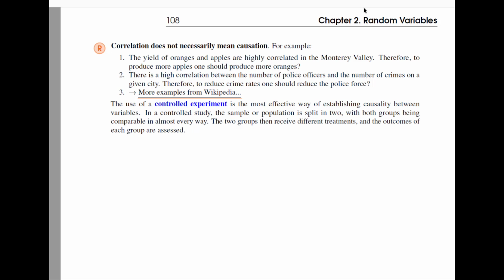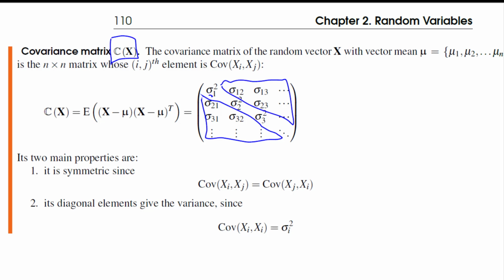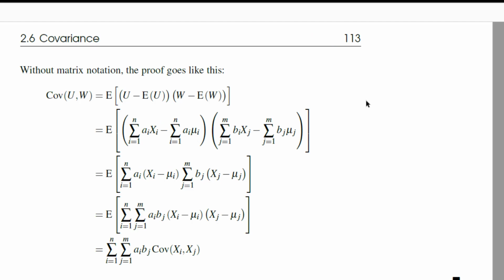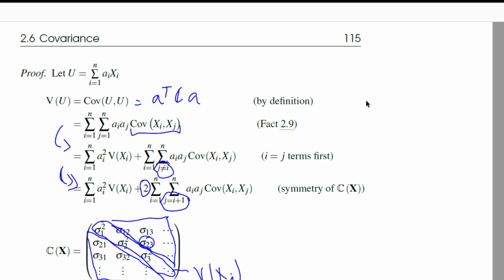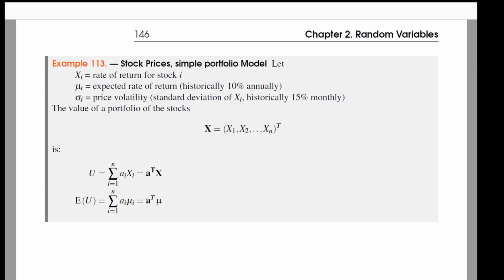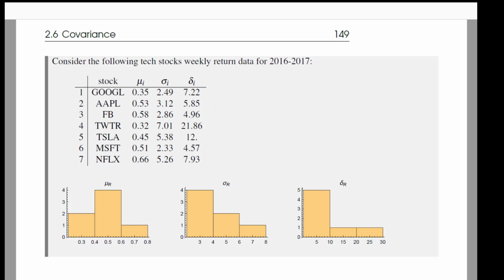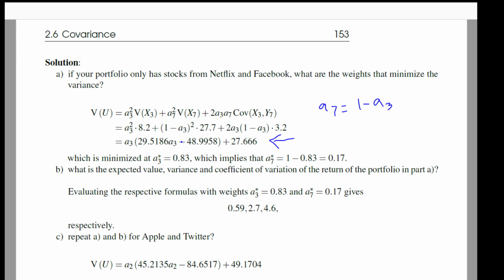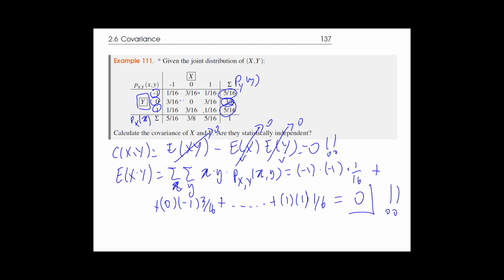Statistics lectures - covariance of linear combinations